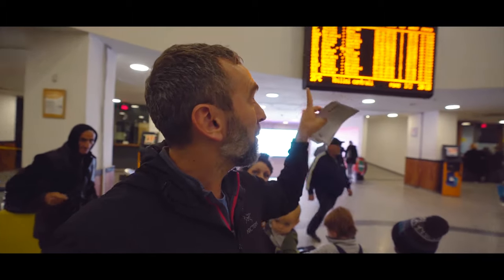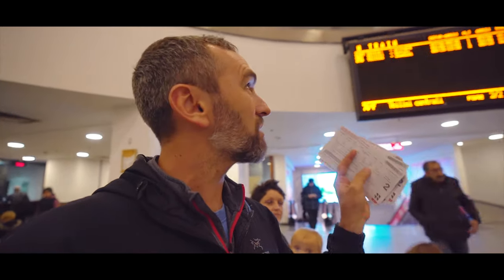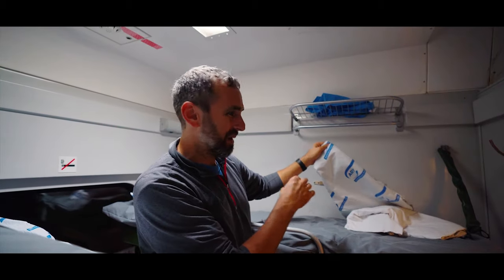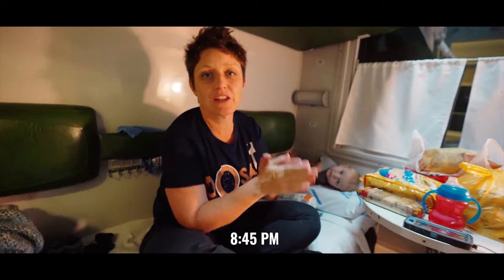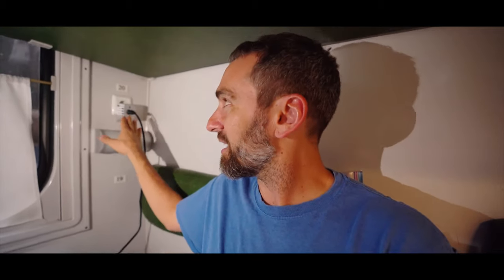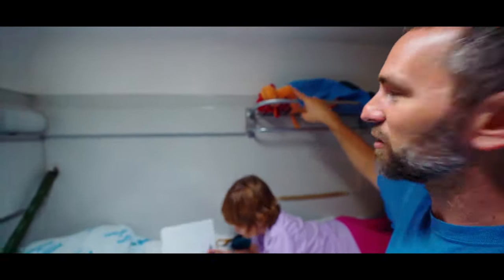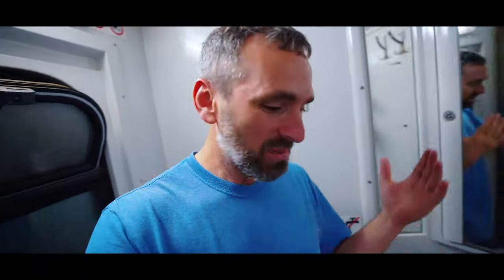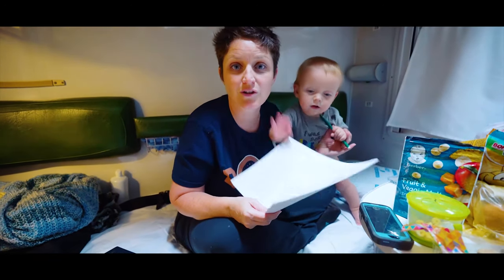OVERNIGHT TRAIN RIDE with KIDS! | Georgia to Azerbaijan: What you need to know!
Join us as we take the overnight sleeper train from Tbilisi, Georgia to Baku, Azerbaijan with our kids!  We’ll give you all the information you need to know to prepare for the border crossings between Georgia and Azerbaijan, and we’ll link in the Azerbaijan E VISA online registration for you.  Come see how we prepared for the overnight train ride with kids!

👉 KID'S CARRY-ON BAGS:
- AmazonBasics 4 Piece Packing Cubes
- Bears vs Babies
- Sushi Go
- Dog Man
- Mini Soccer Ball
- The Princess in Black

📸 OUR VLOGGING GEAR:
- Camera Strap
- GoPro Kit

Thanks To: Little Producer From Bangladesh